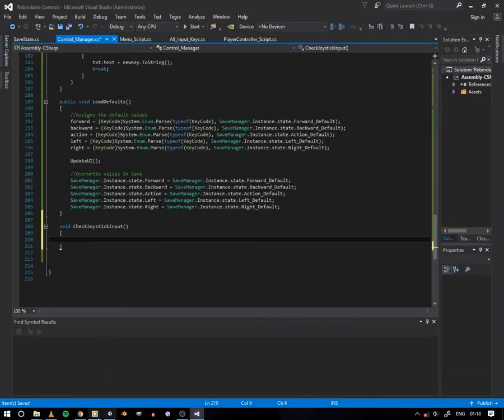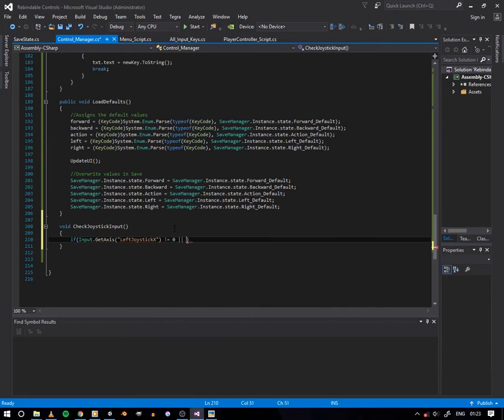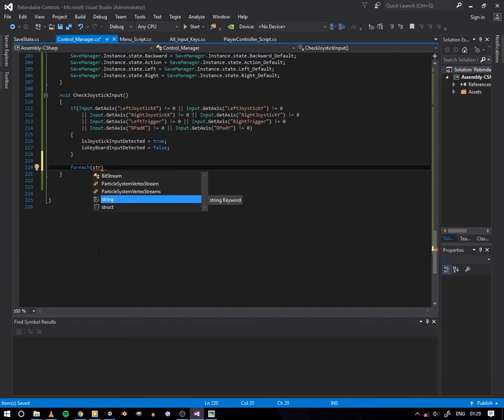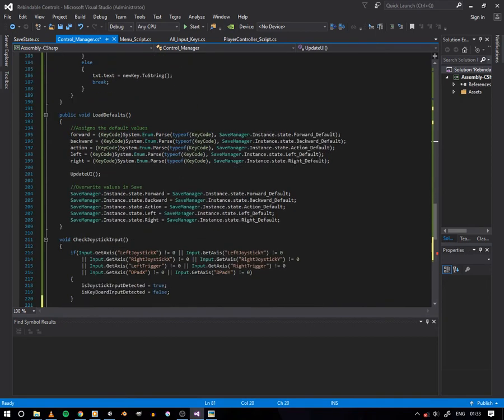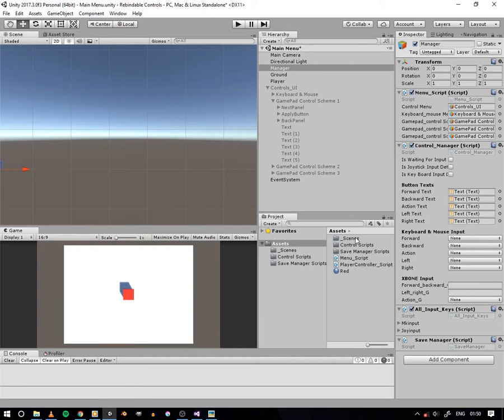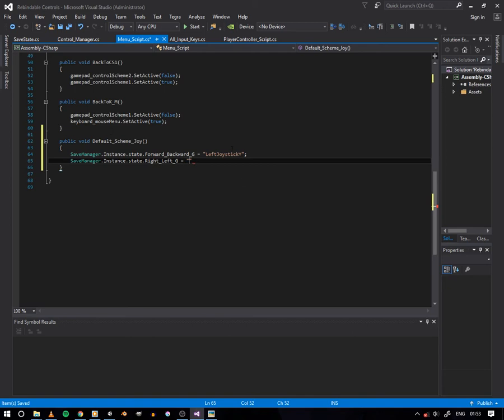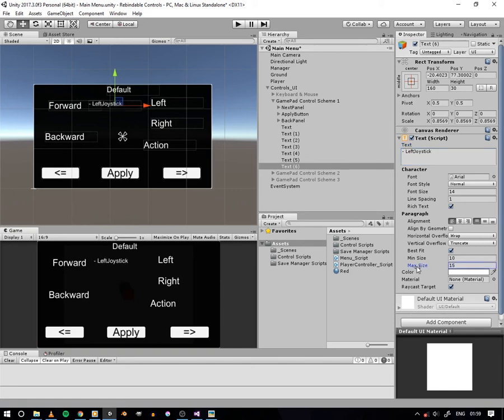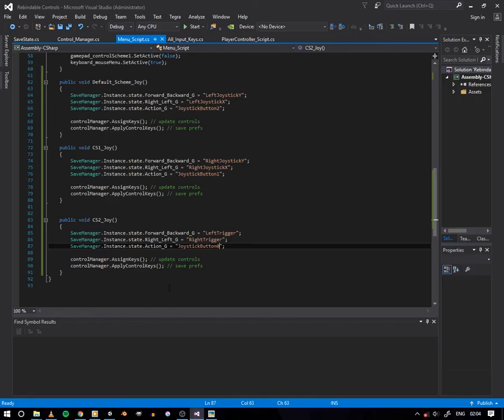Indie Dev Diary #2.3 (Custom Input Manager-Rebindable Keys[Keyboard&Controller] [Unity]) [Part - 3]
This is the third video in the series and in this we will be coding the script for the joystick. We will be using the inbuilt unity input manager to set the keys of the joystick during run-time.

Hope you are learning something.